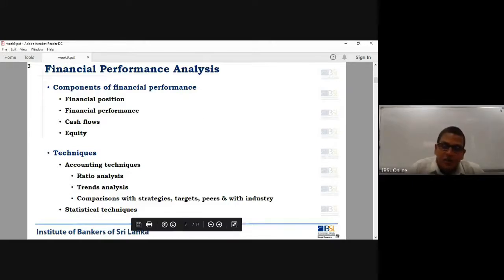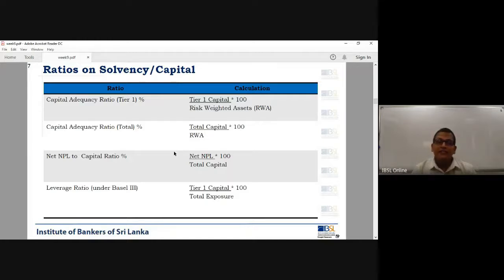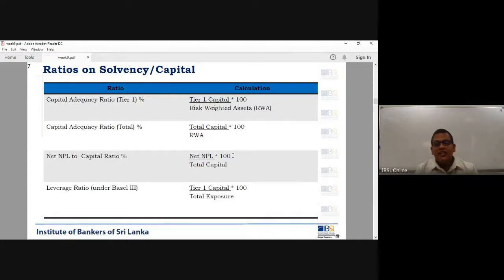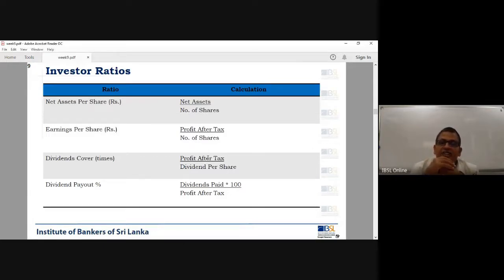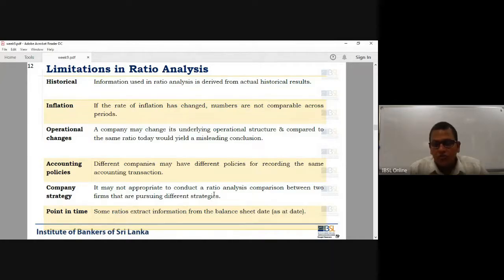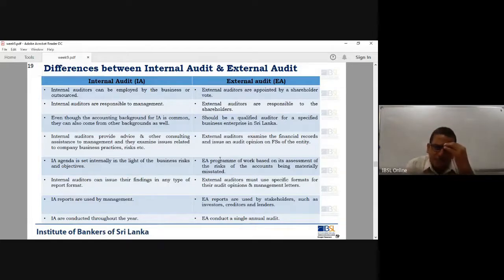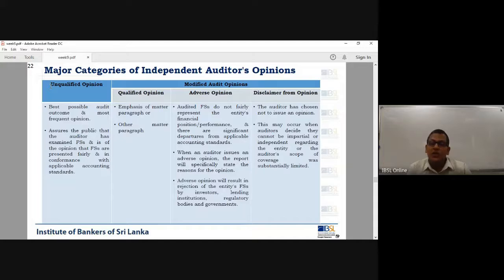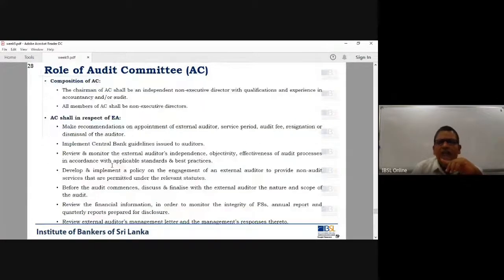D05 E 201 V 25 07 2020